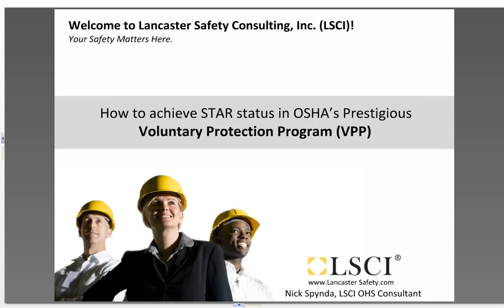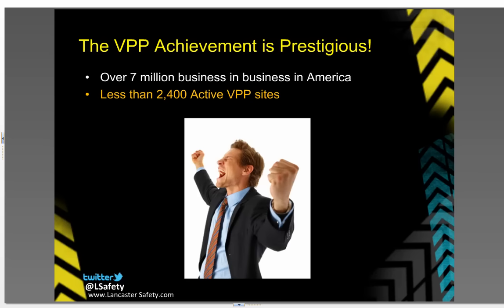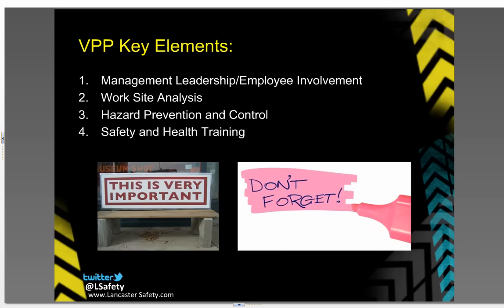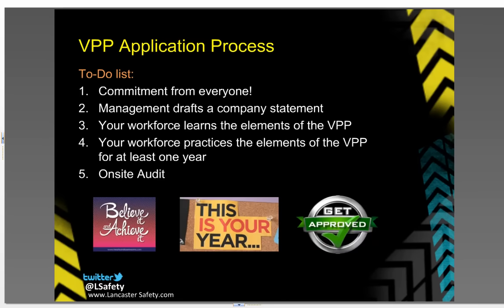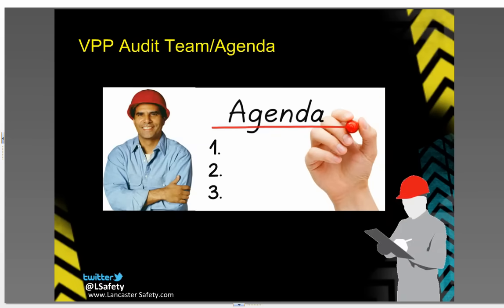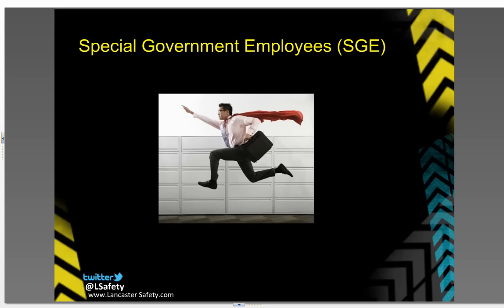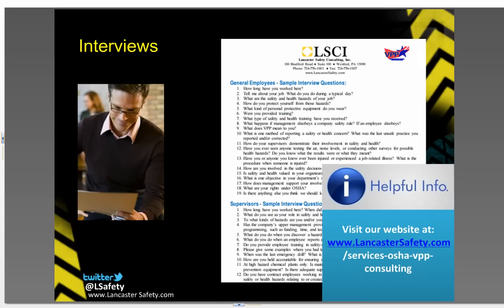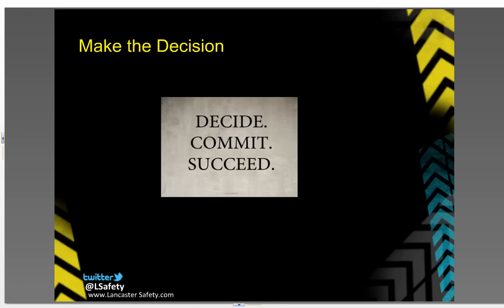Free OSHA VPP Intro - Go VPP!!!